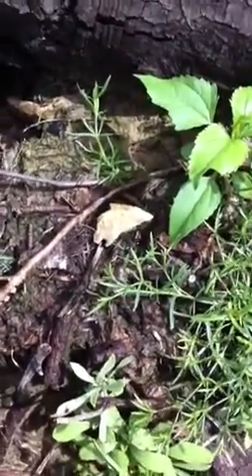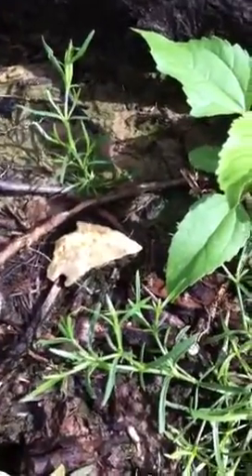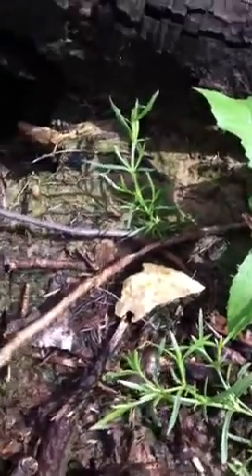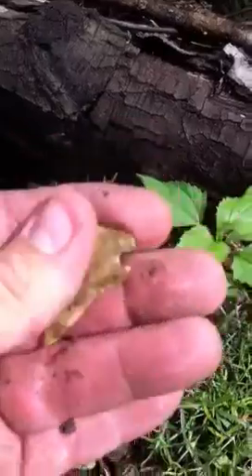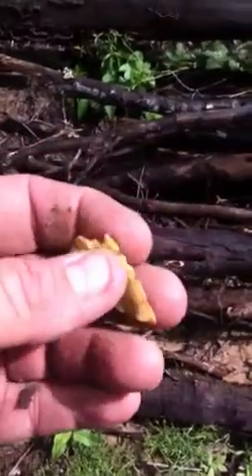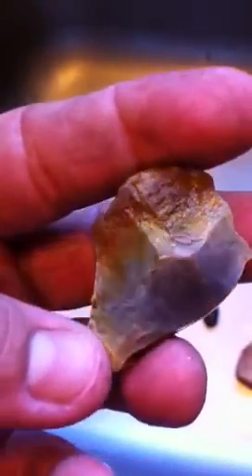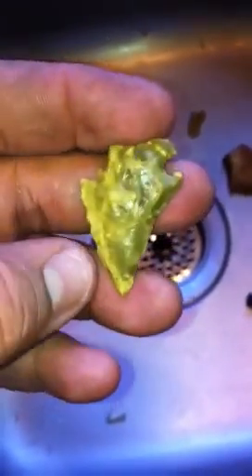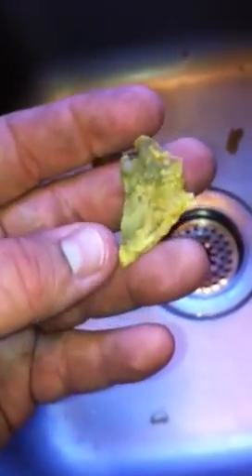Louisiana Arrowheads sept 12012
San P Albany knife & 2 ALMOST killer bird points !